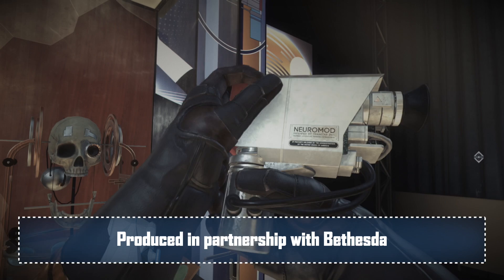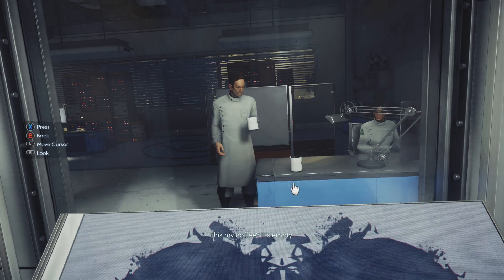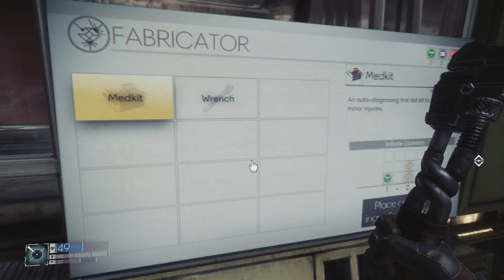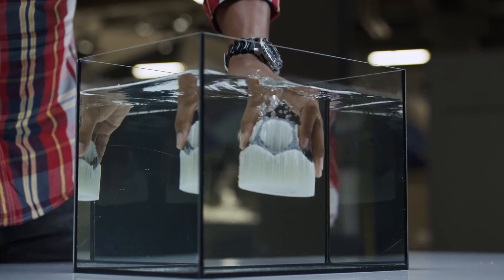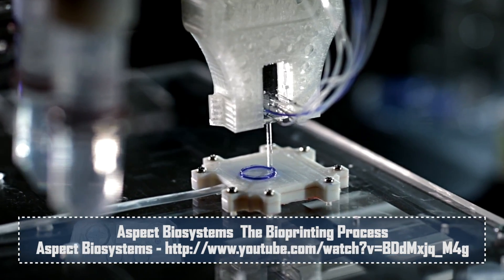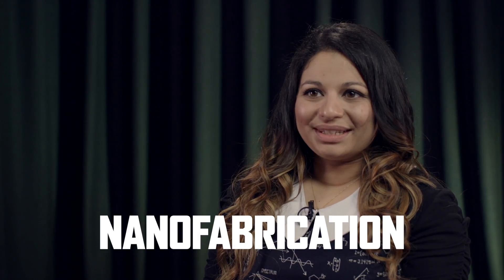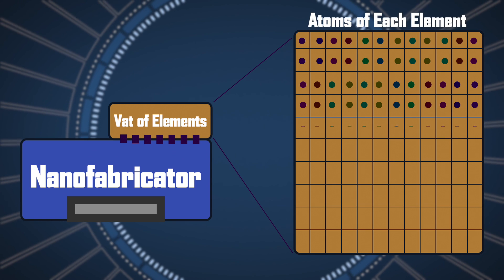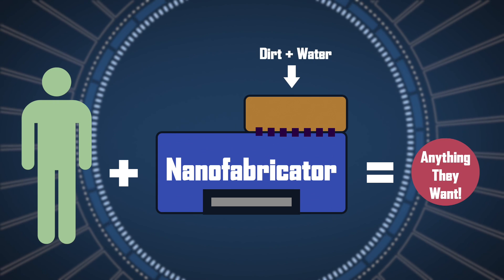Could Prey’s Fabricator be Real? - Reality Check